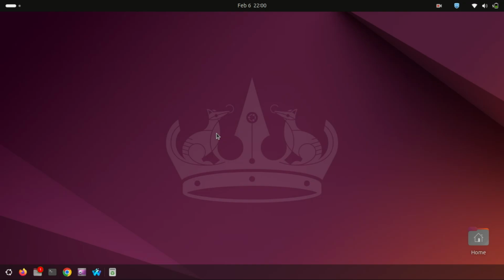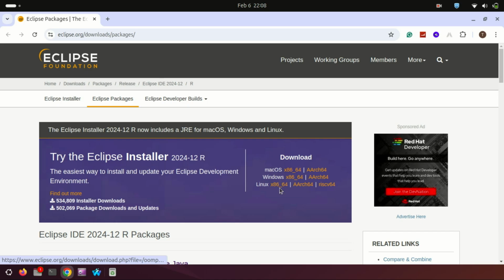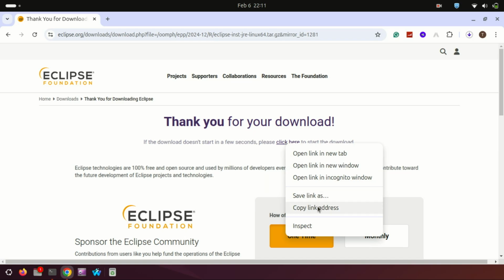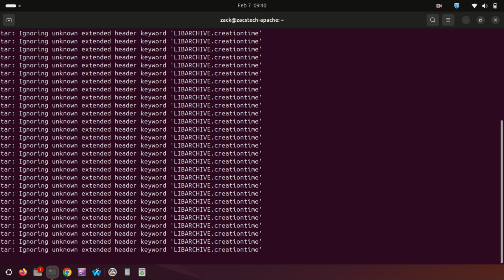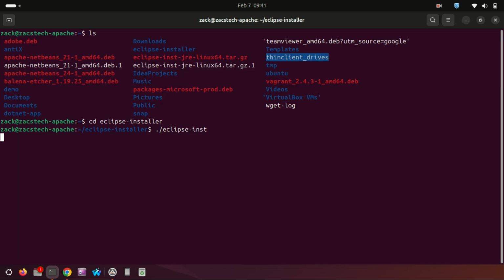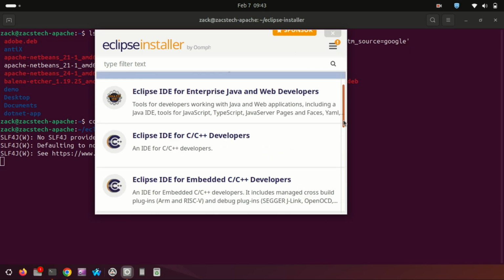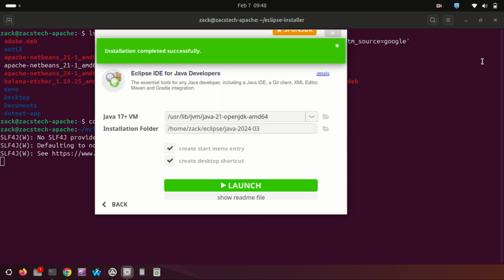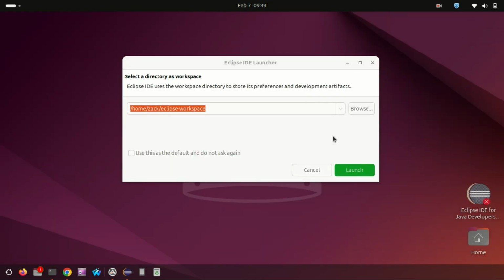How to Install Eclipse IDE on Ubuntu 24.04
Looking to install Eclipse IDE on Ubuntu 24.04? In this step-by-step tutorial, I’ll show you how to set up Eclipse for Java, Python, C++, or any other development environment on Ubuntu 24.04!

Commands Used in This Video:

tar -xzf eclipse-inst-jre-linux64.tar.gz

./eclipse-inst